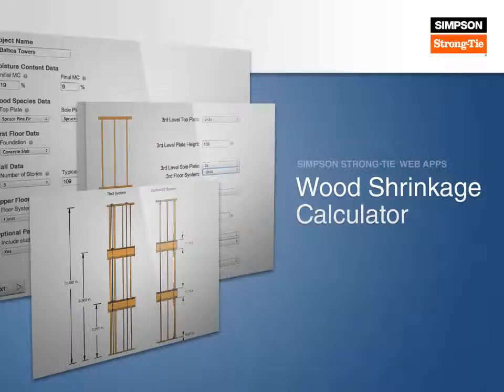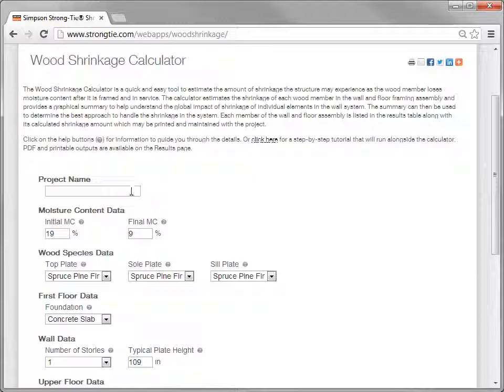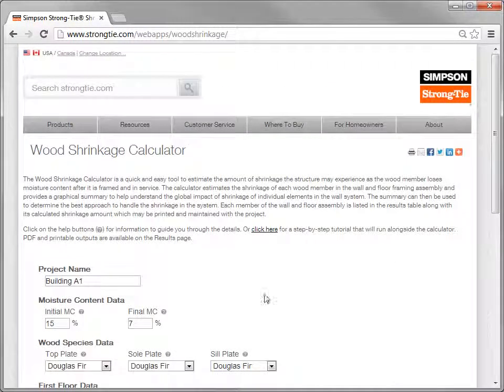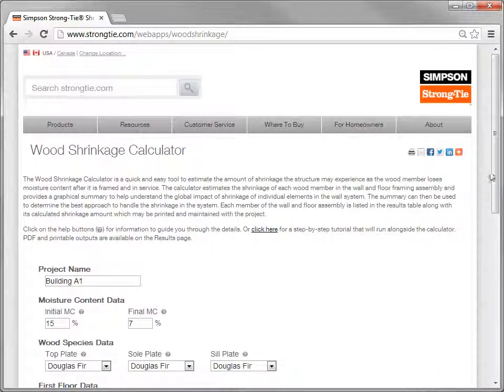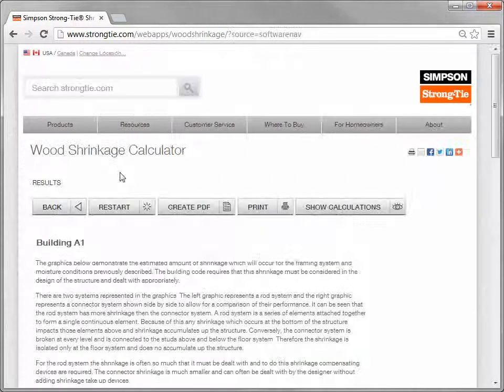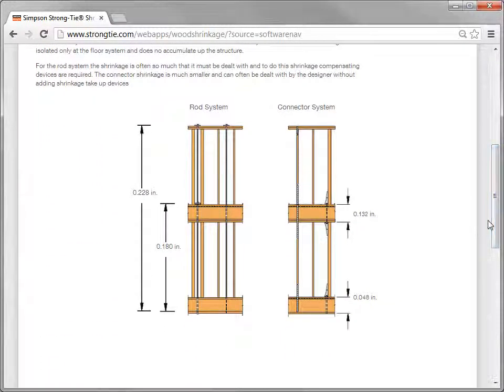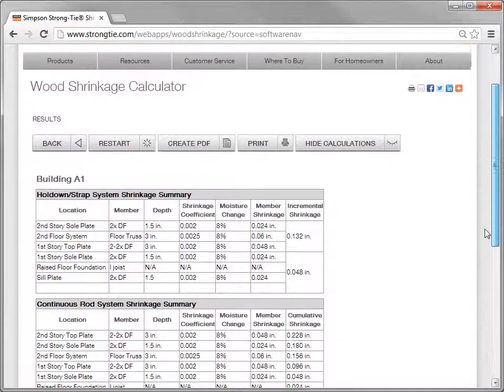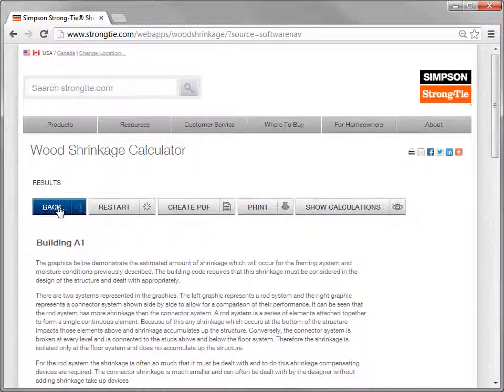Wood Shrinkage Calculator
The Wood Shrinkage Calculator is a quick and easy tool for estimating the amount of shrinkage a structure may experience as wood members lose moisture content after they are framed and in service.